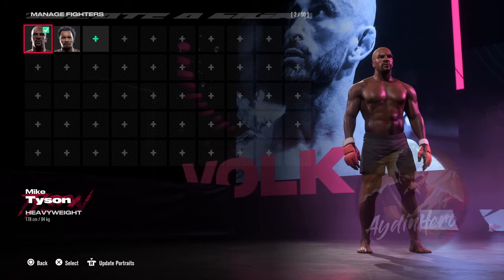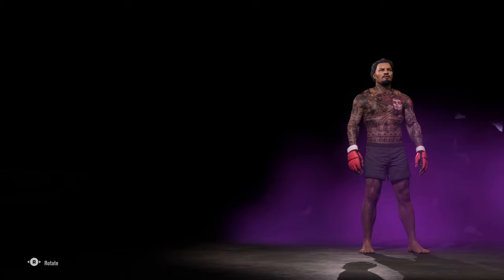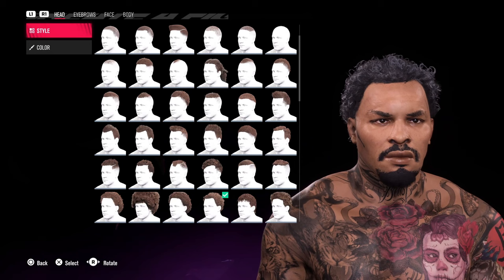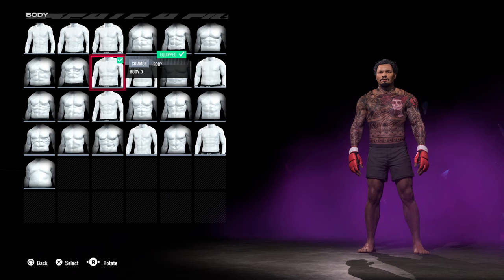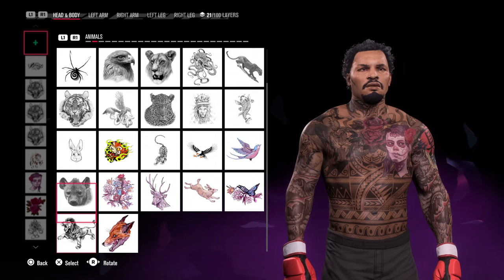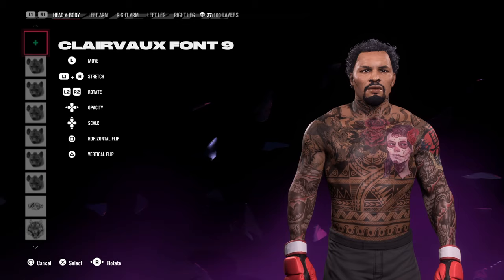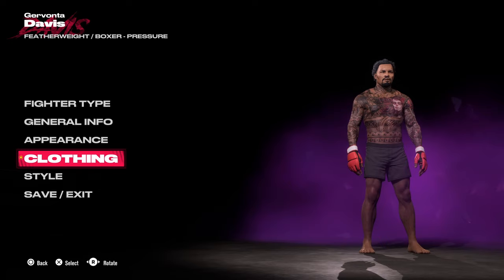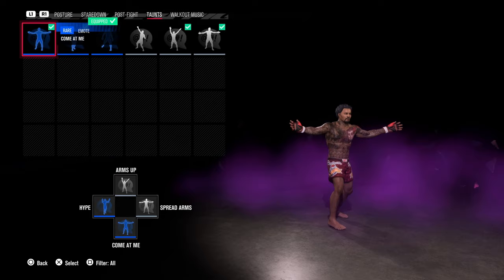EA UFC 5: Complete Create A Fighter Tutorial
What's up people! Hope you're well. Here's a tutorial on UFC 5 Create A Fighter. Thanks for the support as always and thanks to EA for giving me a copy of the game early. Have a cracking weekend and enjoy the fights tonight.

Cheers